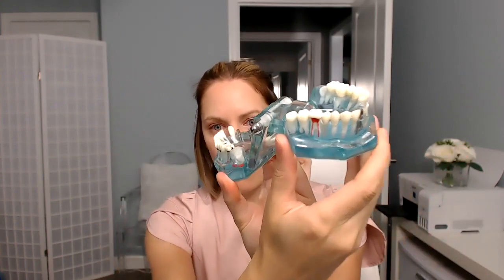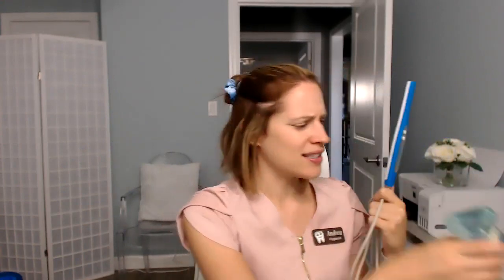My Latest Amazon Finds for Dental Professionals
Water Bottle
Intra Oral Camera
Blue Typodont
Dental Chart